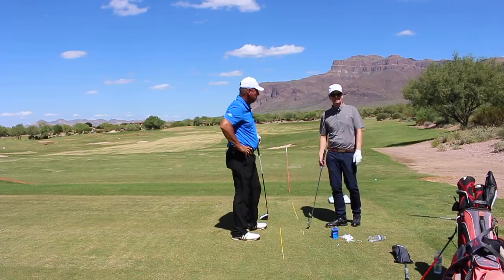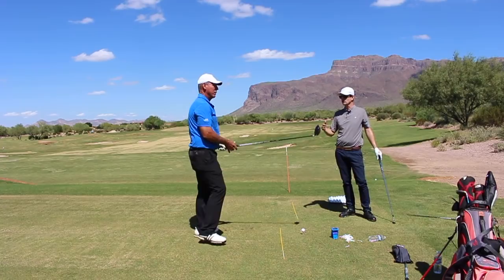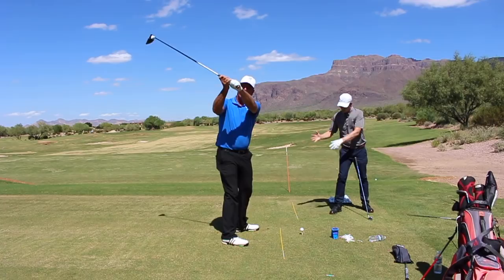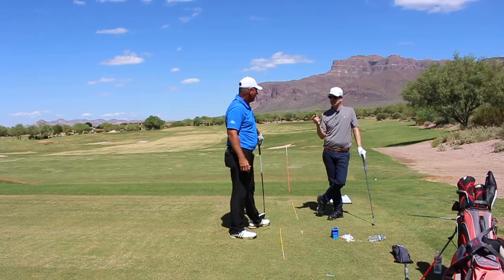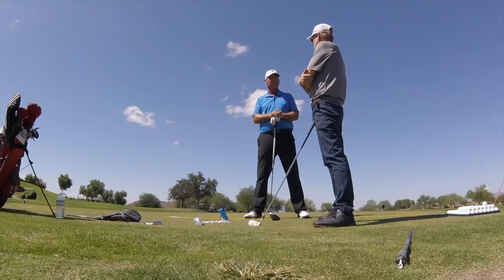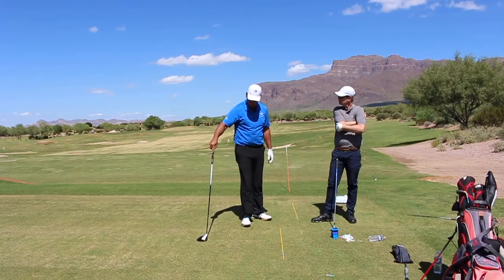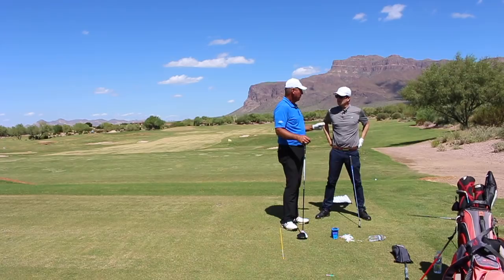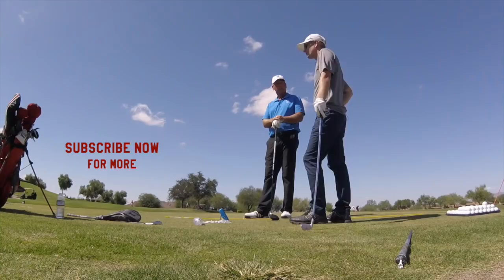The Malaska Move, How to Do it RIGHT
Hands Down not forward. Don't "tip" and just go forward.

Check out THE SOURCE of Power with Mike Malaska and 3 other great instructors on how to BUILD POWER. go

I also am trying to travel more to interview more instructors and make more content at unique course.

13ioUQbFAPeFg48Cua2CvyJ8wkJPE1eeiZ